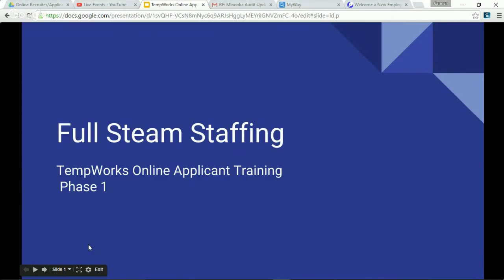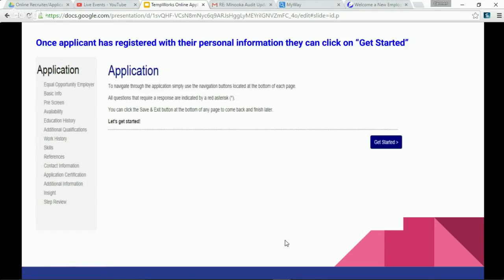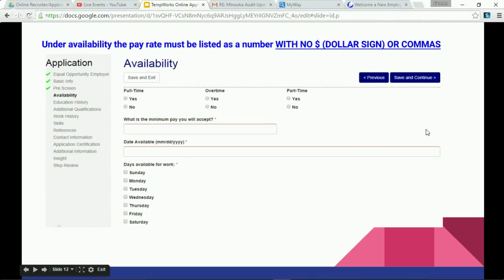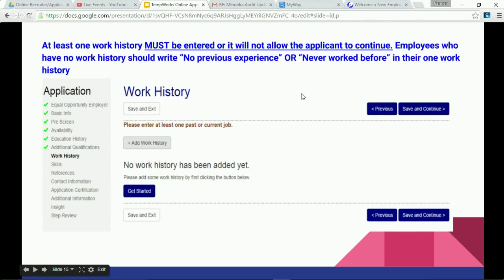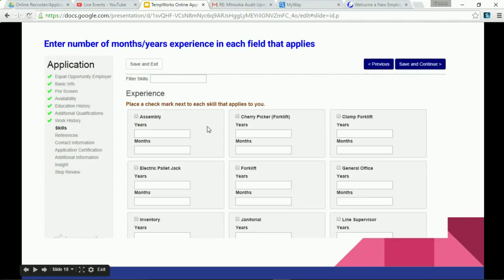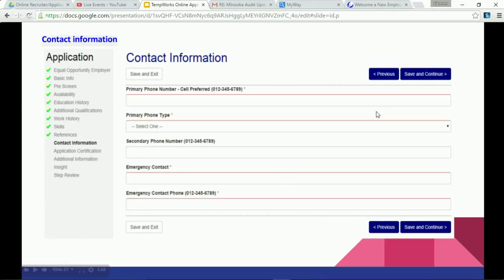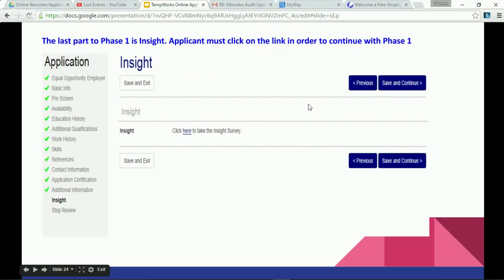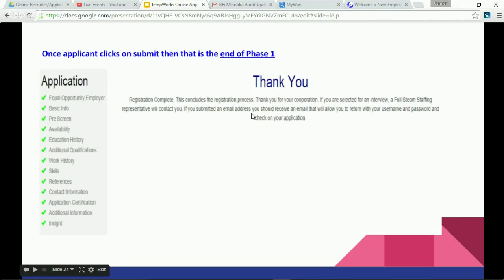Online Applicant Training